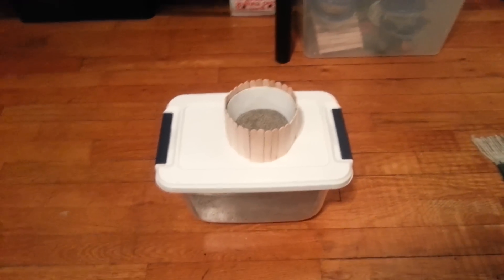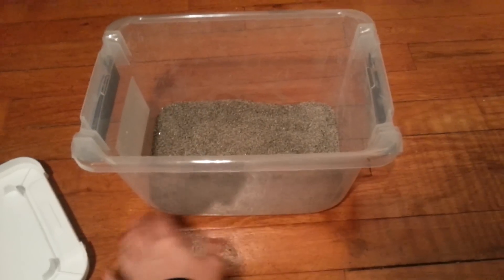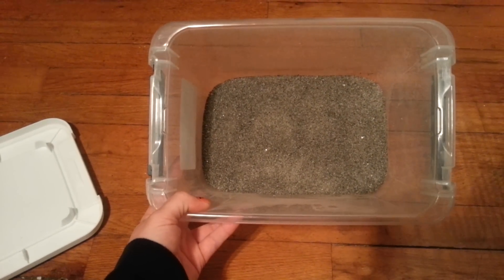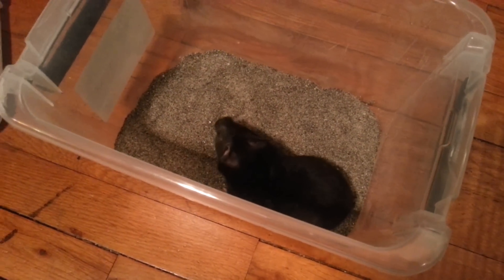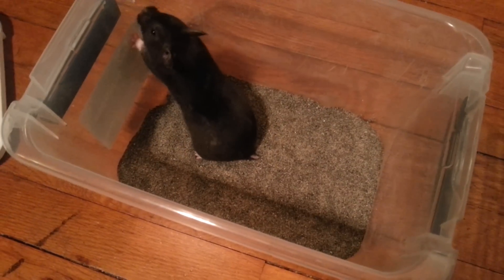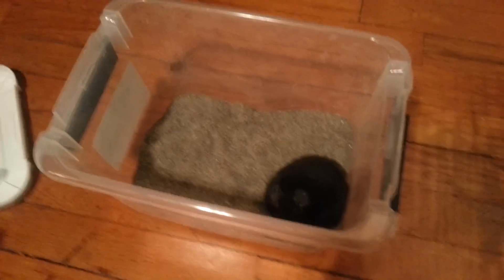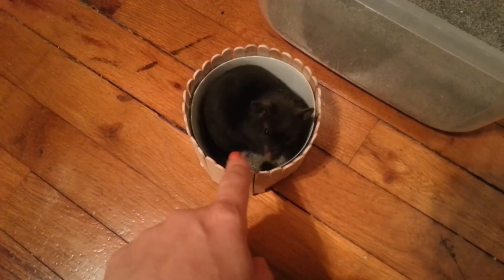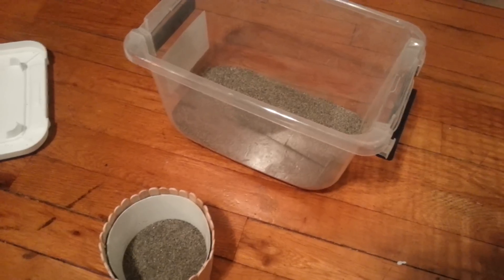How to on Hamster Sand Baths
I purchased my Chinchilla bath sand at PetCo USA.